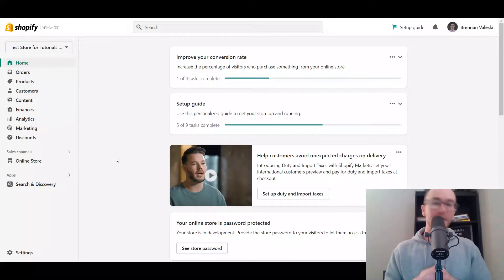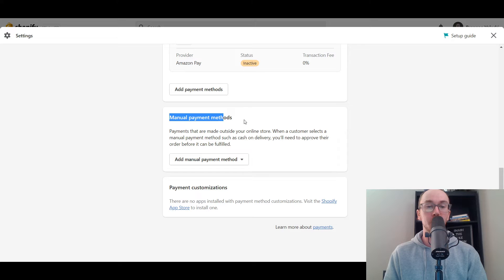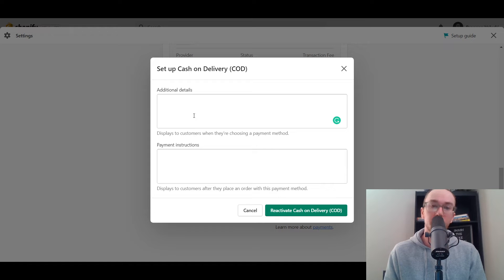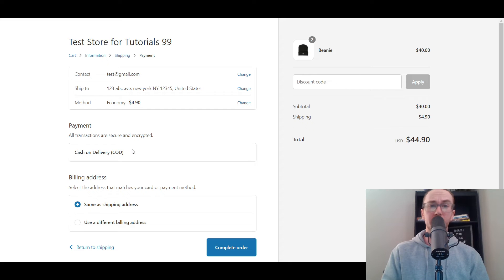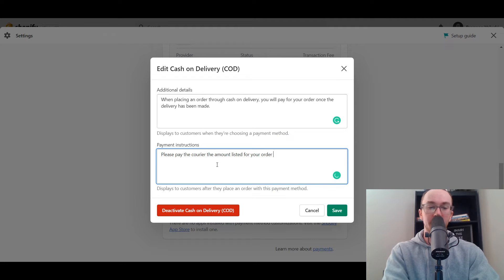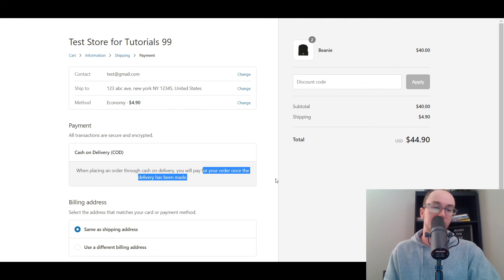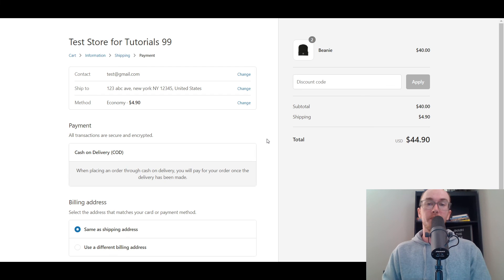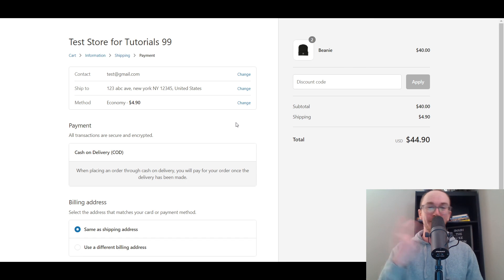How To Add Cash on Delivery (COD) on Shopify